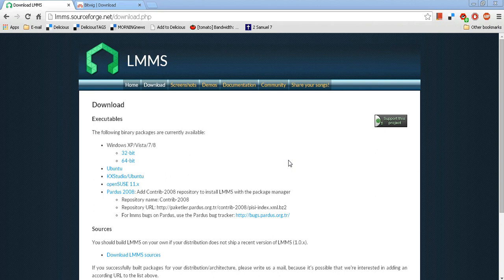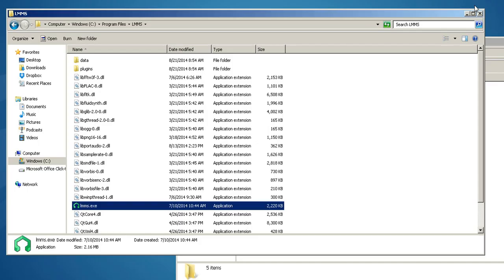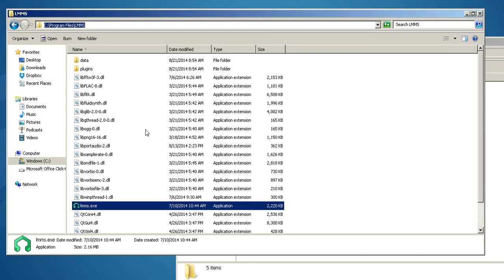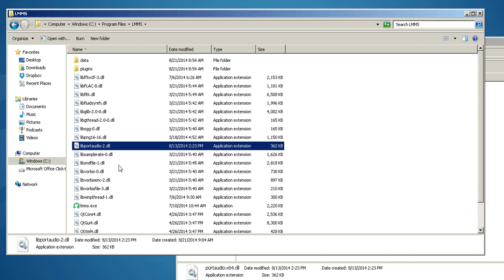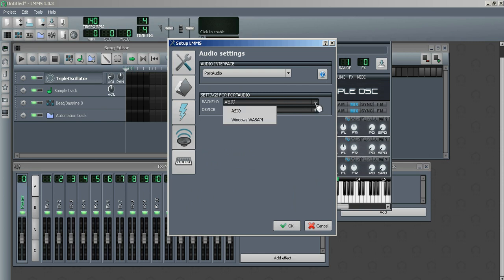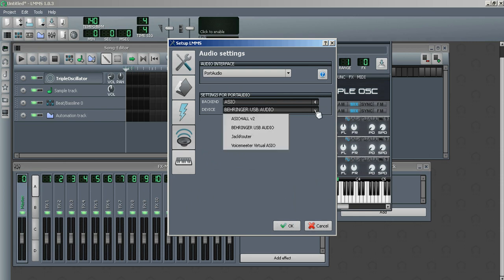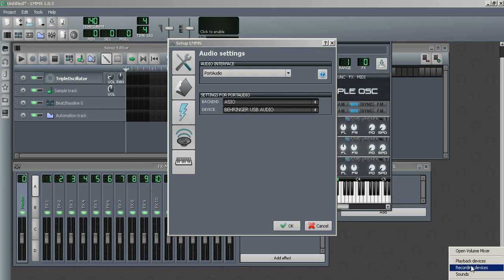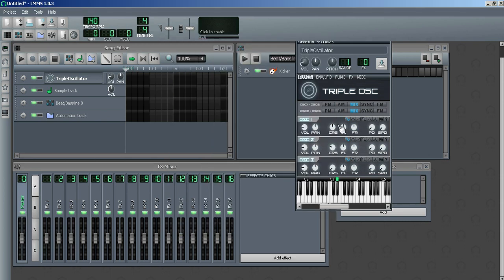LMMS (64 bit) - ASIO DRIVER SUPPORT - the easy way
This video demonstrates a quick and easy way to get ASIO SUPPORT for LMMS 64 BIT.  It only requires finding a 64 bit portaudio.dll that has already been created with ASIO SUPOORT on an existing product that you can copy and paste over and replace in the LMMS folder where the portaudio-2.dll file resides.

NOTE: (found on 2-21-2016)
HERE ARE BOTH the 64 BIT and 32 BIT portaudio.dll binaries for windows with ASIO support recently compiled in 2015  AND it also has ALL of the windows audio options, MME, WDM, WASAPI, DS
downoad the ZIP file and unzip and open it and you should see
these 2 dll's
libportaudio32bit.dll
libportaudio64bit.dll

MOVE the original portaudio-2.dll from the LMMS folder into aother folder for safe keeping
so that you can replace it back if needed...

go to the GitHub /spatialaudio/ portaudio folder and
rename their libporttaudio32bit.dll/libportaudio64bit.dll  to
libportaudio-2.dll and COPY/PASTE/ it into the native LMMS folder where the original portaudio-2.dll resided.

HERE ARE THE LINKS shown in the video:
1.  Bitwig Studio demo download (the older version that this video is using - newest versions of bitwig do not provide the portaudio.dll)
2.  LMMS 64 bit download

NOTE:  bitwig also has the 32 bit portaudio.dll with ASIO SUPPORT, that you can also use for your 32 bit LMMS.

it is very easy to do this...
1.  just copy/paste the bitwig portaudio-x64.dll into the 64 bit LMMS folder where its own portaudio-2.dll resides.
2.  Then you can left click/hold and move LMMS's own portaudio-2.dll out of the folder and onto the desktop,
3.  then change the name of the remaining  bitwig copy/pasted portaudio-x64.dll to the name that LMMS will accept, which is  portaudio-2.dll.